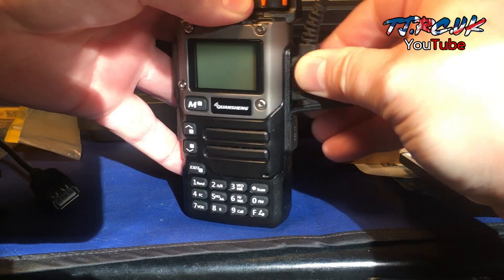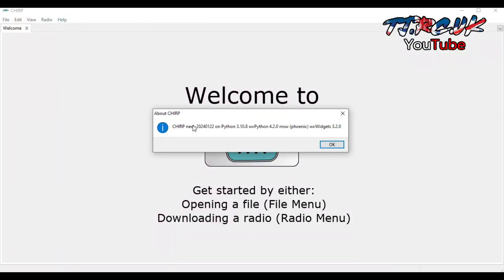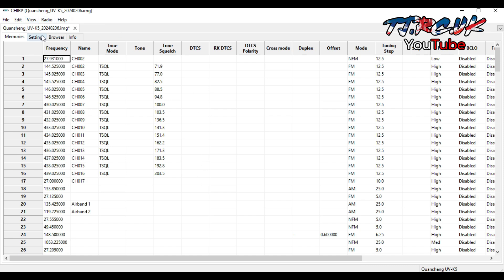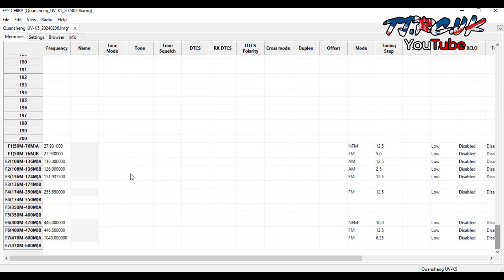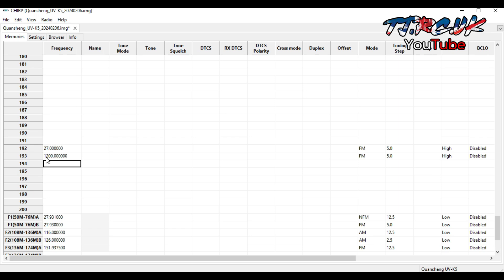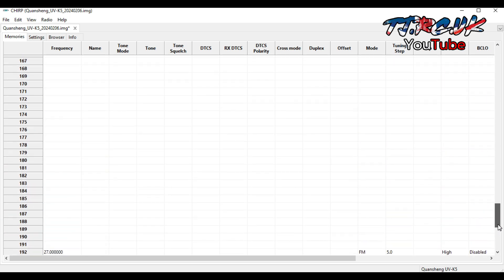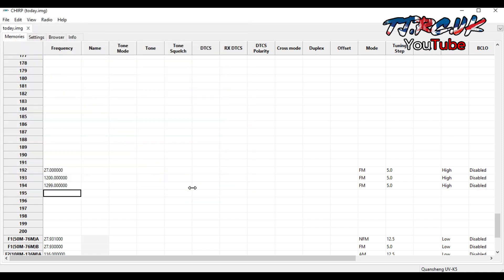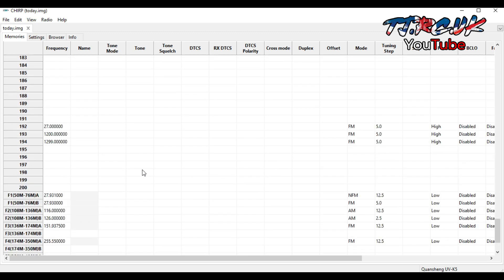UVK5-UVK6-Chirp now works with egzumer v0.22 without having to load the py file in each time!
For...⭐News on updates⭐Downloads, Firmware, Chirp Files, Flashing Tools⭐Docking Station Info ⭐*NEW Meshtastic⭐General Chat + Help
Head on over & join up & get involved :)
⭐CB Antenna If you want to listen to 27Mhz⭐You will also need to get a female SMA to female BNC adapter for this antenna linked below also...⭐
⬇CB Antenna 27 Mhz-Prime Next Day⬇
⬇⭐Akozon SMA to BNC RF Adapter Connectors⭐⬇
⬇Qhansheng UV K6 radio⬇
⬇Programming cable for the UV K6⬇